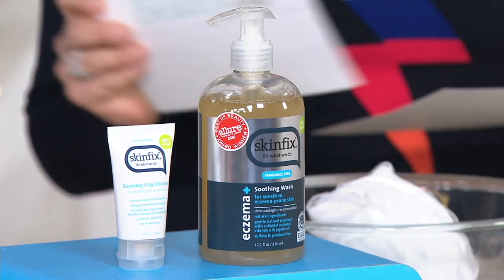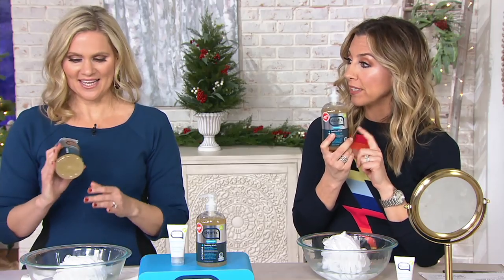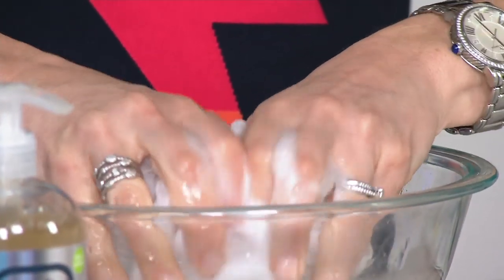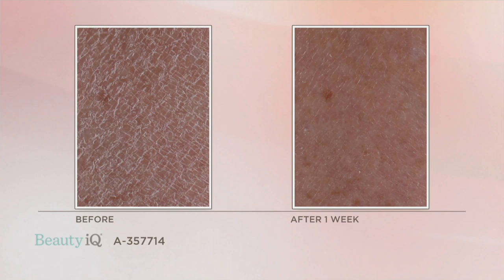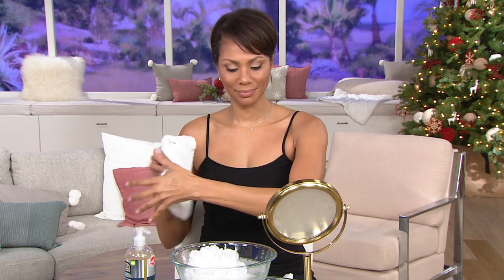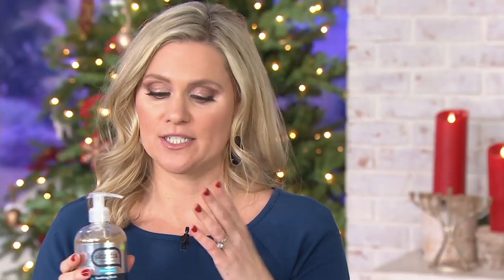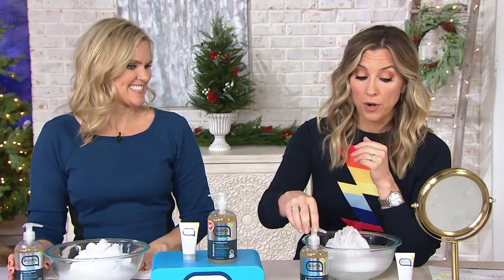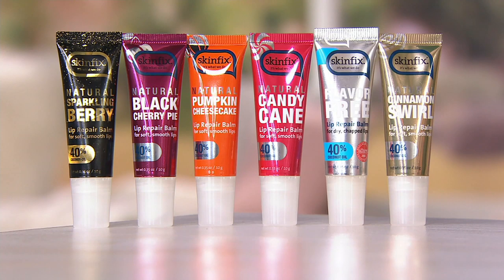Skinfix Eczema Soothing Wash, 12.5 oz on QVC